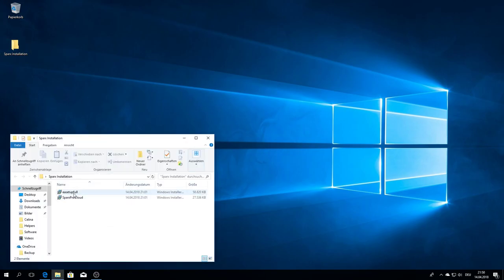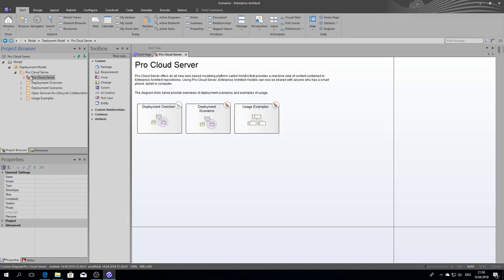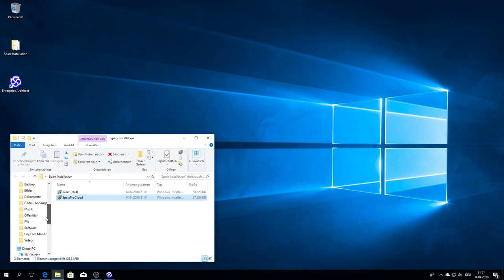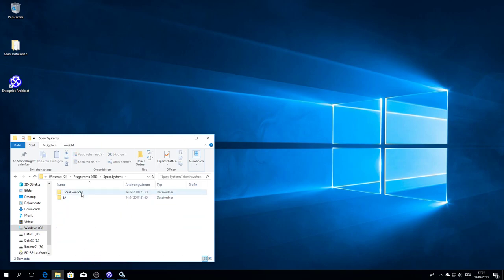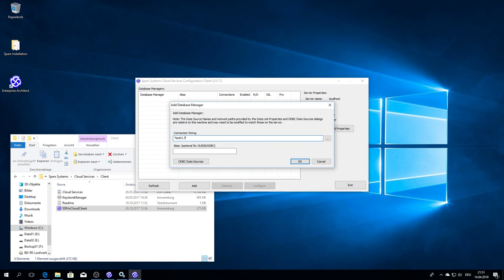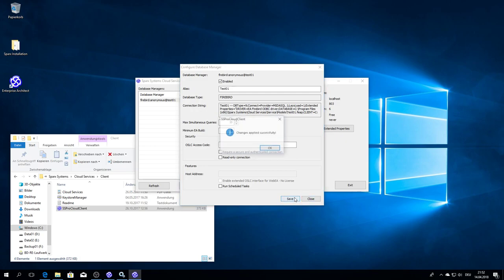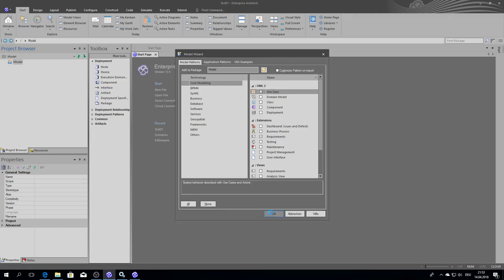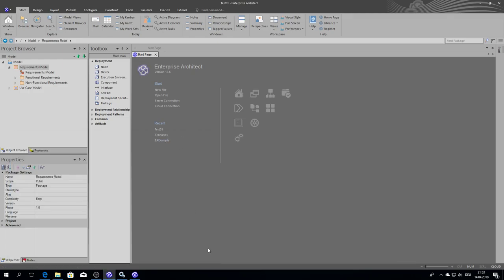Sparx Services CE Challenge - How fast to install Enterprise Architect and Pro Cloud Server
In this challenge I show how fast you can install Enterprise Architect and Pro Cloud Server and get it up and running on a local machine